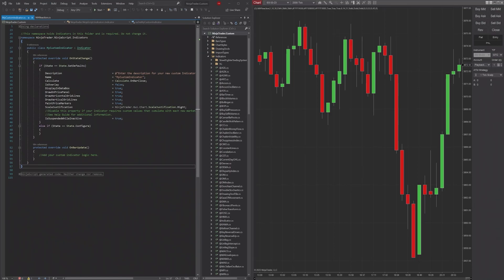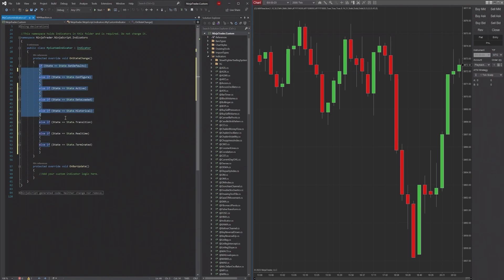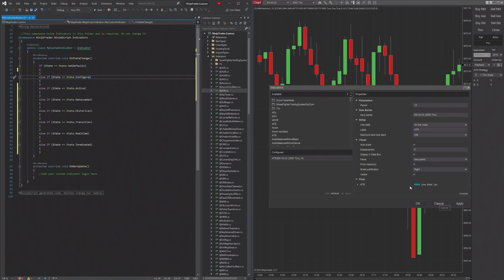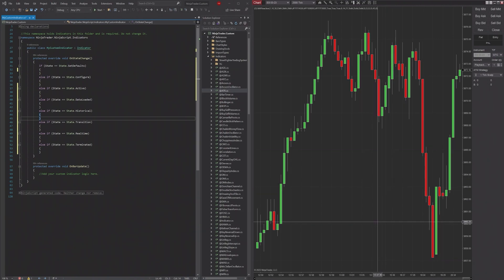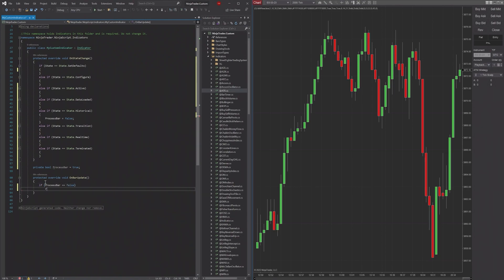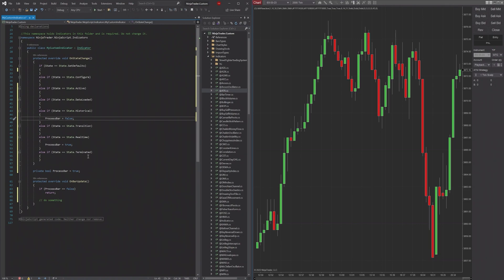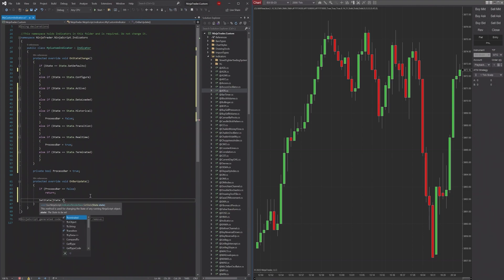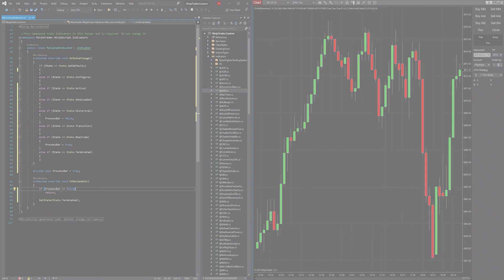What are State Changes and How to Use Them in NinjaTrader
NinjaTrader is one of the best platforms for creating your own custom trading tools. In this video we go over the lifecycle of an indicator. This includes the different "States" an indicator can be in, and best practices when utilizing them.